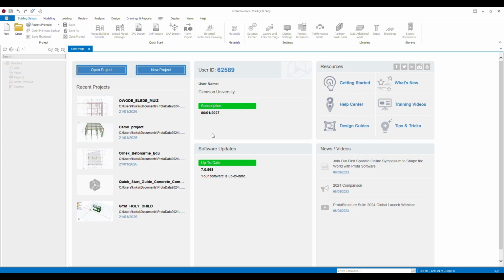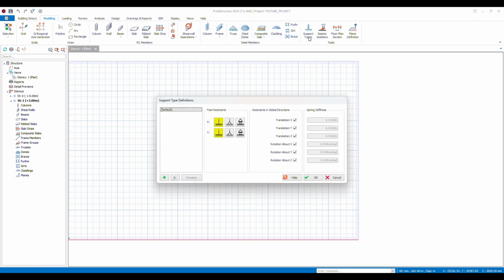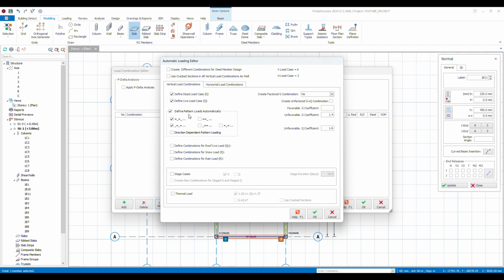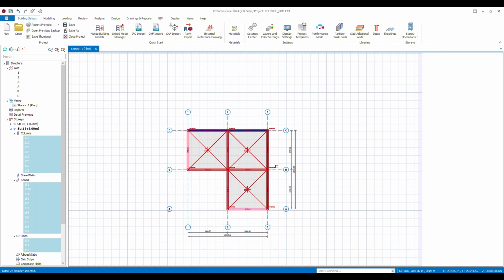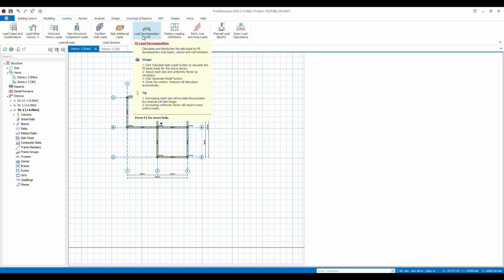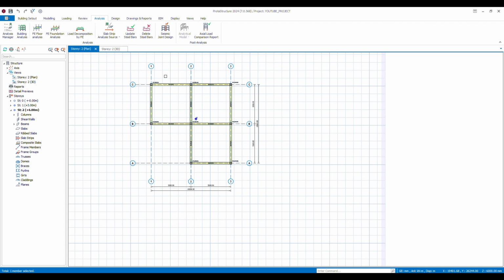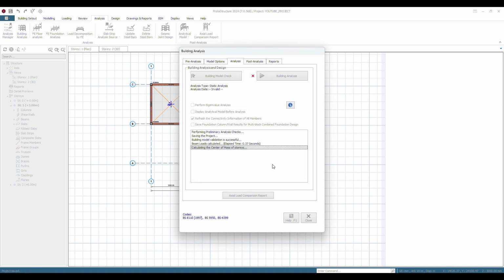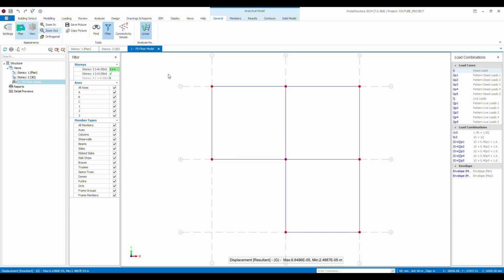How Structural Engineers Use ProtaStructure 2024 For Structural Analysis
ProtaStructure 2024 is a structural engineering software commonly used for structural modelling and analysis of buildings.

In this video, I focus specifically on modelling and analysis in ProtaStructure 2024, explaining how structural engineers use the software to represent structural systems and evaluate their behaviour under loads.

This video does not cover detailing or design checks in depth. The goal is to help beginners understand how to model structures correctly and interpret analysis results, rather than clicking through the software blindly.

Structural engineering software is a tool, and reliable results depend on sound engineering understanding and judgment.

Structures4E is dedicated to Structural Engineering for Everyone—clear, practical explanations for students, young engineers, and anyone interested in how structures really work.